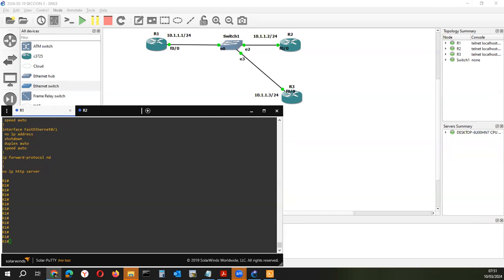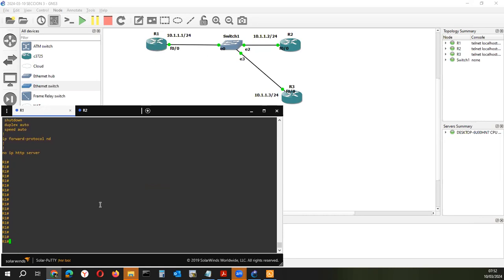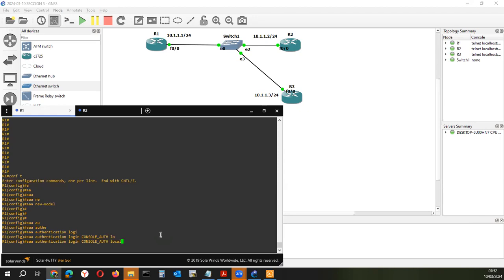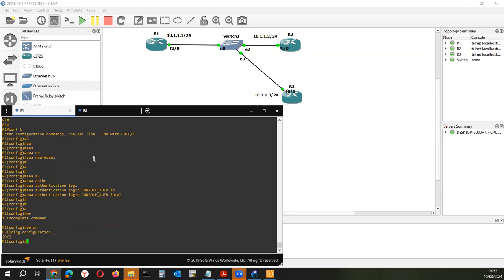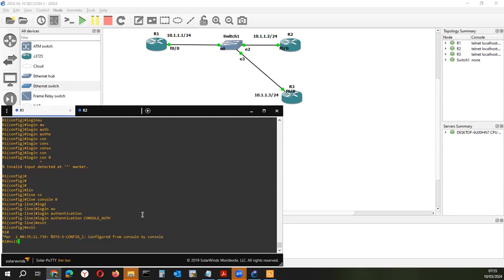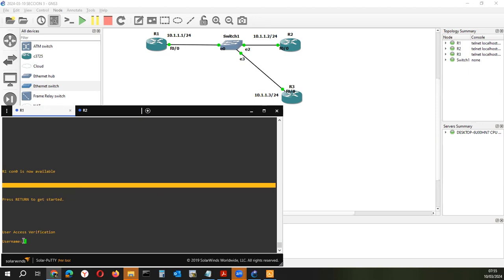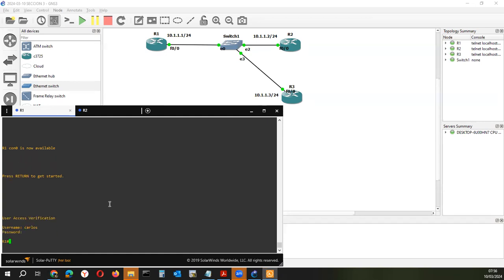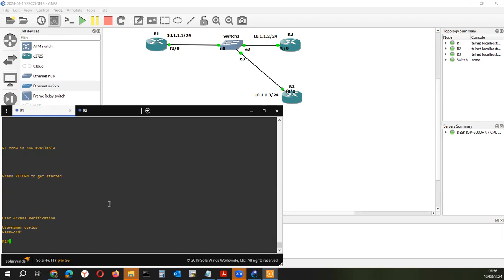3.3 CCNA DESDE 0 - Configuración de listas de autenticación AAA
Así mismo estará informado de nuevos videos que se suban referentes a temas de su interés.

Ingrese al enlace si requiere soporte, asistencia técnica o desea adquirir el equipo:

Si desea realizar la descarga de los archivos puede ingresar al siguiente enlace: